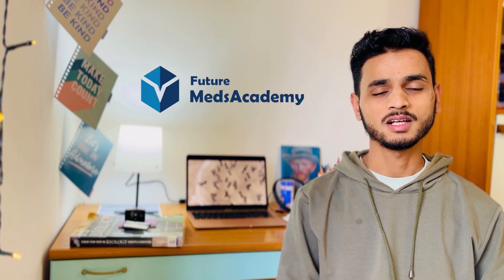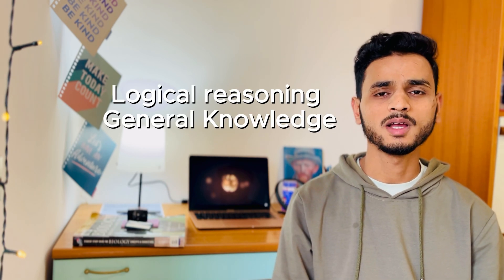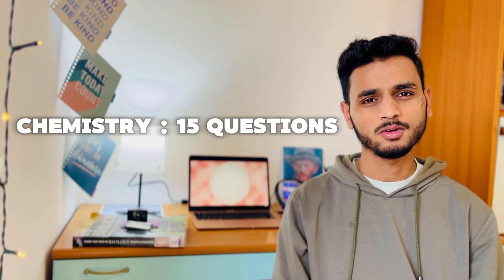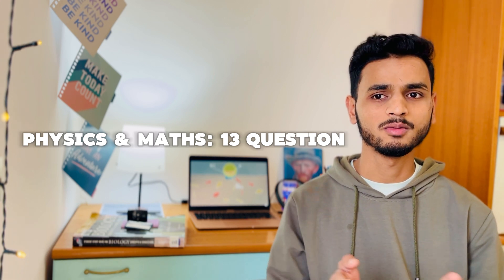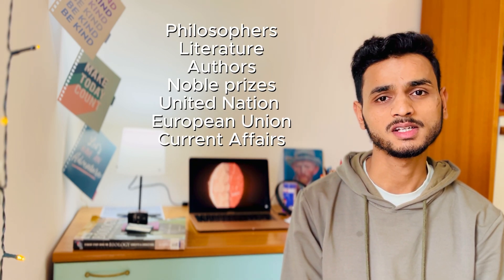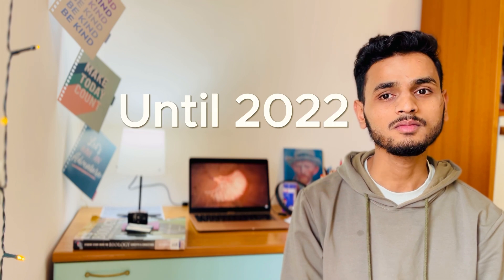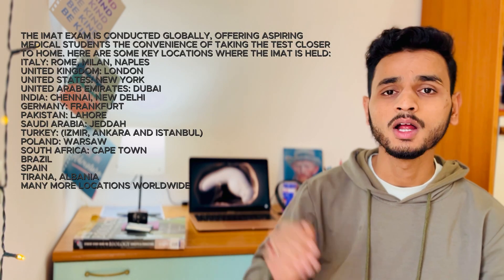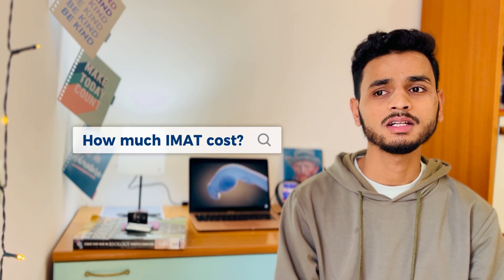IMAT 2026 UPDATE | Syllabus, Test Centres, Costs, and My Personal Experience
I’m Amir Akhtar, a medical student at the University of Messina, Italy. In this video, I’ll be sharing everything you need to know about the IMAT (International Medical Admission Test) 2025. Learn about:
 • What is IMAT, and who should take it?
 • The IMAT syllabus and how to prepare.
 • Test centers, exam dates, and fees.
 • My personal experience and tips for success.

If you’re planning to study medicine in English at top universities in Italy, this video is for you. I’ve shared practical advice and strategies to help you tackle the exam effectively.